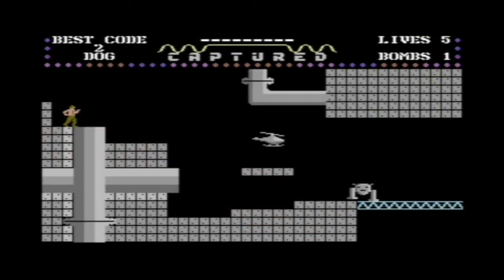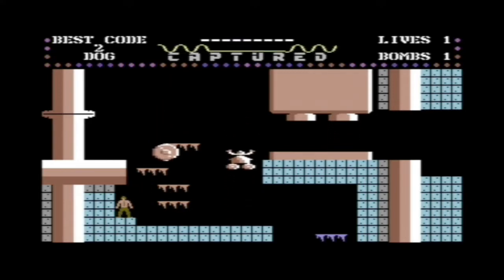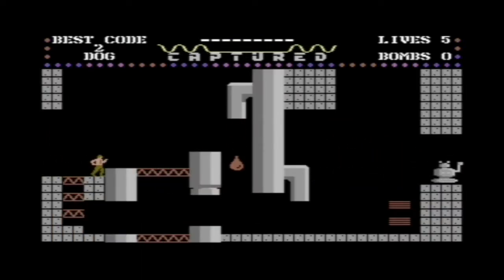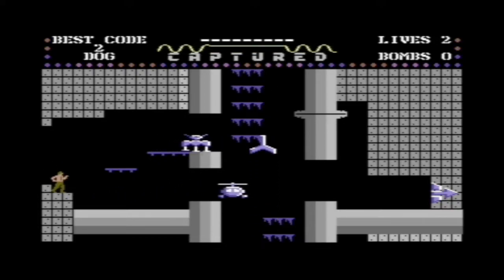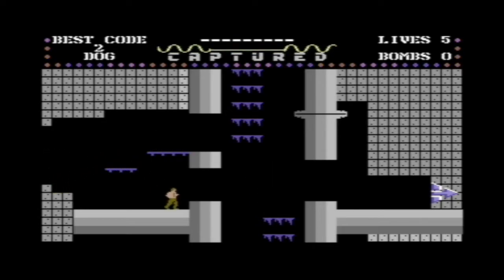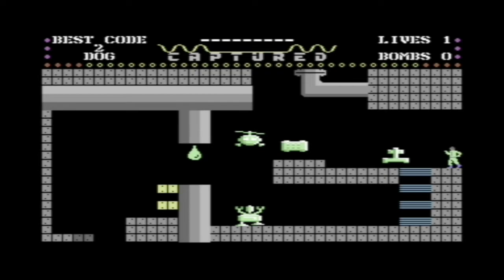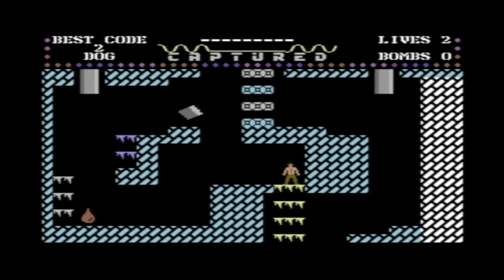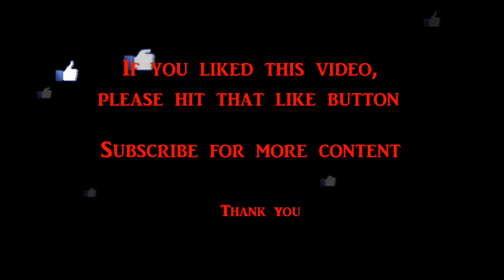(C64) Captured (Greve Graphics)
As the title may imply, you have been captured and need to escape - somewhat easier said than done in this run-and-jump platformer.